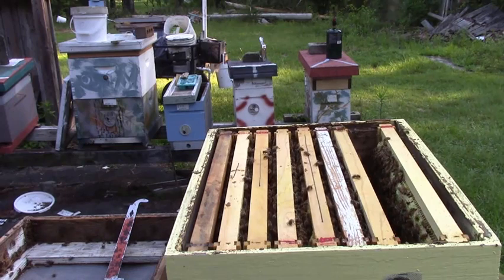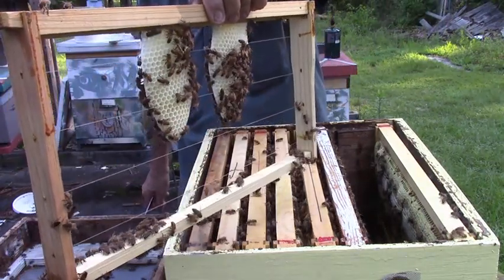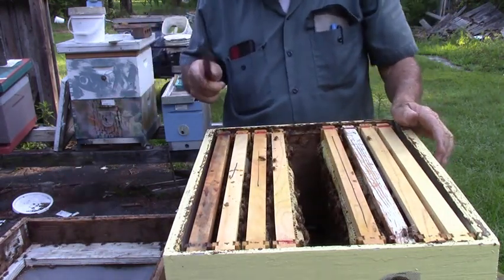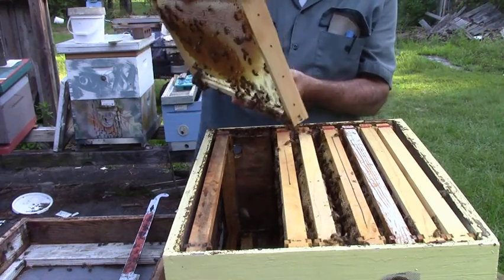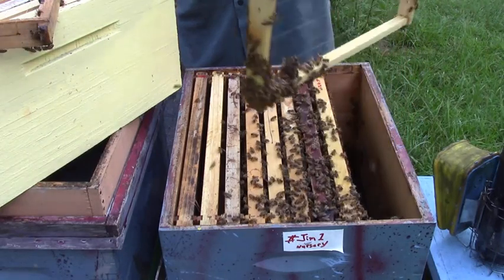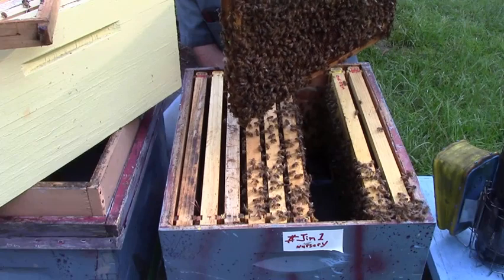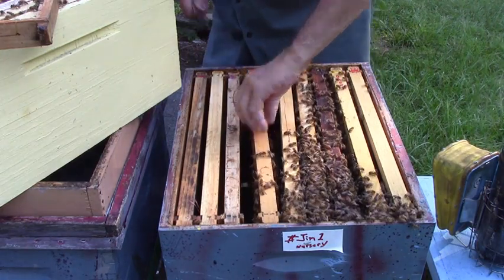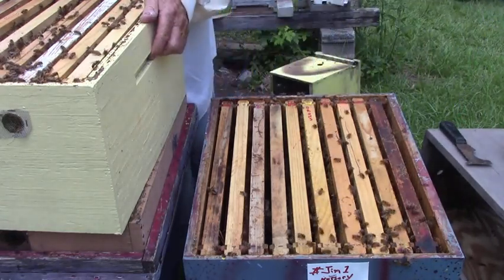# 1536 -3 / Top box has stores, brood & building foundation. Didn't see eggs or look for the queen.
JIM-1 nursery / Sold nuc from hive last month. Waiting now for queen to come back from mating flight. When the brood has hatched I will look for the queen, larva and eggs. The bees will be put in a different hive then.